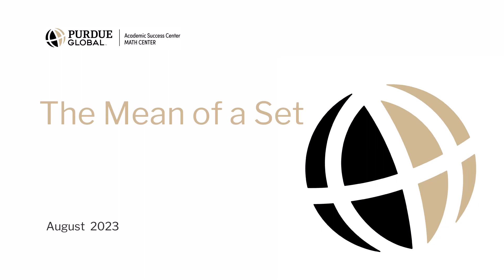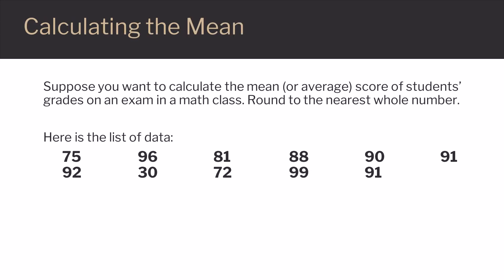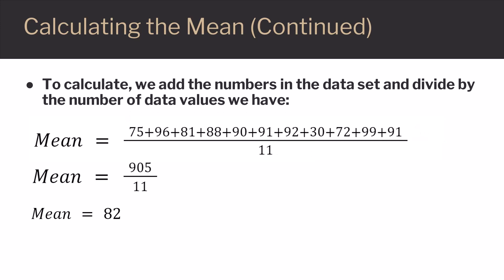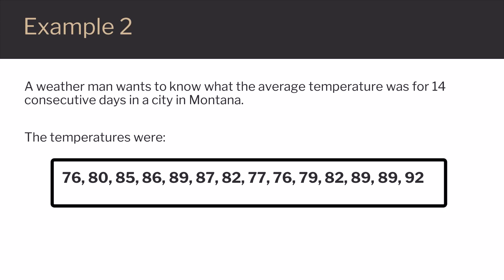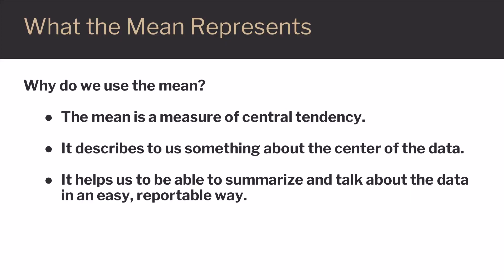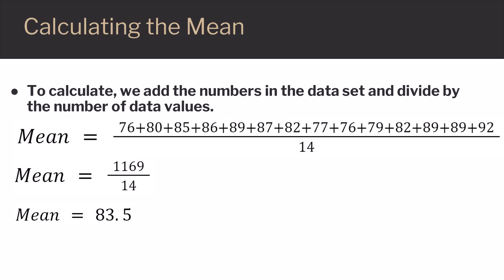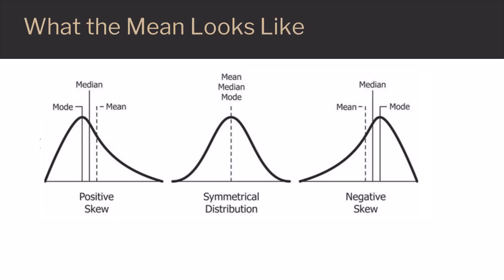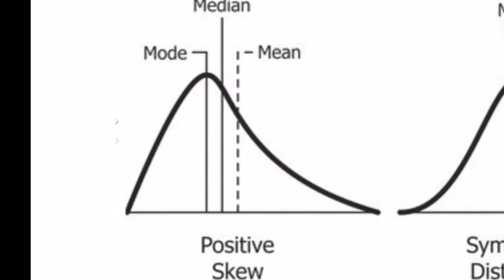The Mean of a Set of Numbers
This Math Center presentation will talk about how to calculate the mean from a set of data, what the mean represents about the data, and what the mean of the data looks like visually.